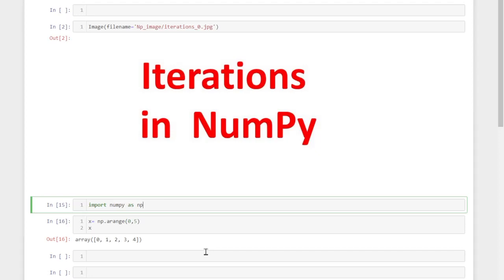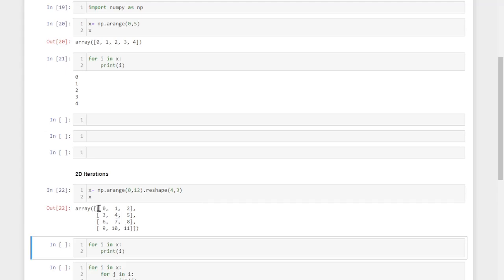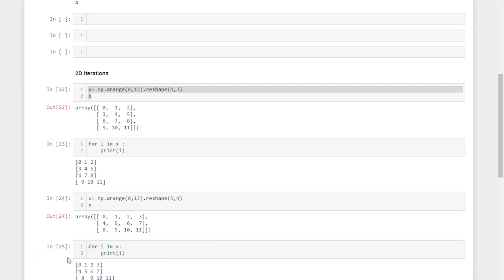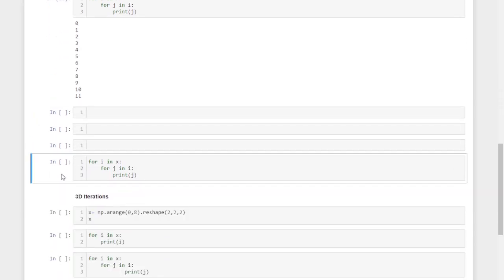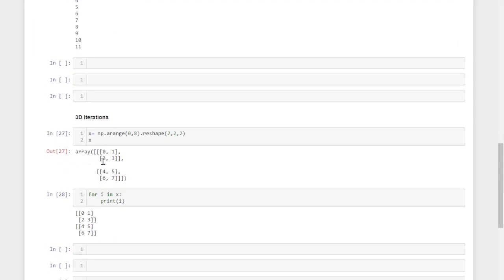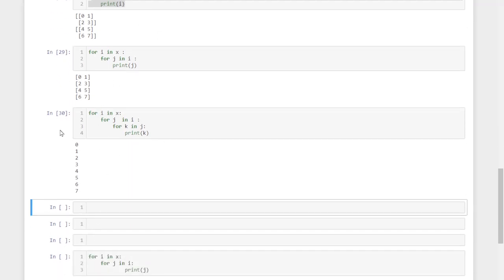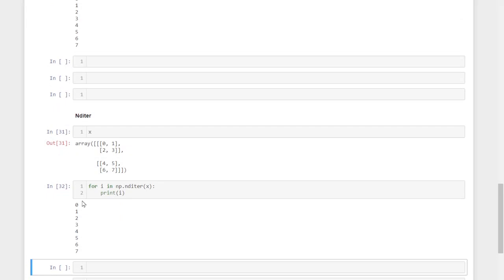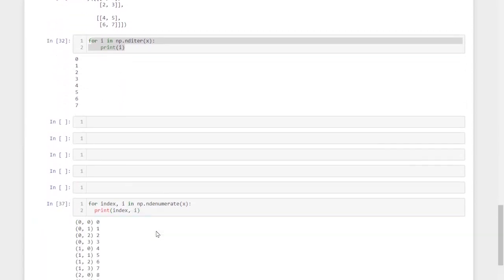For Loop in NumPy OR Iterations [Part -20]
This session explains the Iterations in NumPy or how to use For loop in NumPy.
Our teaching experience with numerous students made us to formulate a unique pattern of syllabus with pictorial representations that help to understand the code & concepts precisely.
Please tune to the order of our syllabus to make learning easy.
It starts with the basics of arrays and gradually gets into more advanced topics.
We use Jupyter notebook IDE to execute the codes but you can use the same codes in any other IDE like VS Studio ,Pycharm or spyder.
Feel free to give your suggestions to improve the sessions and